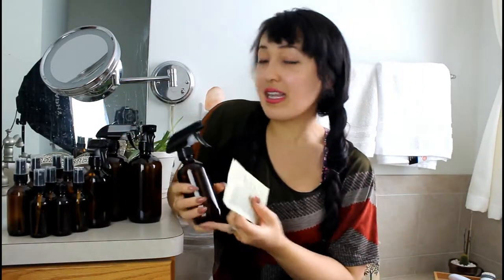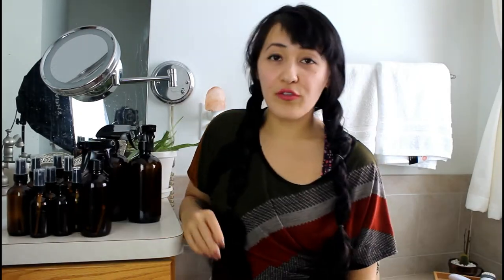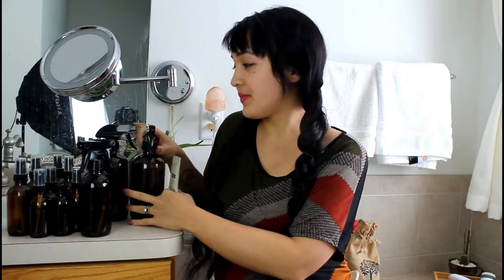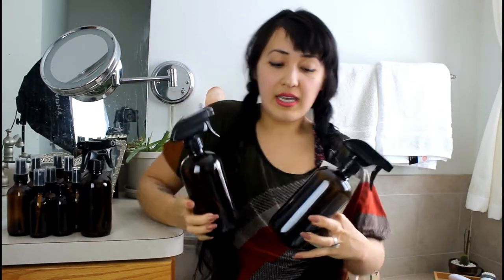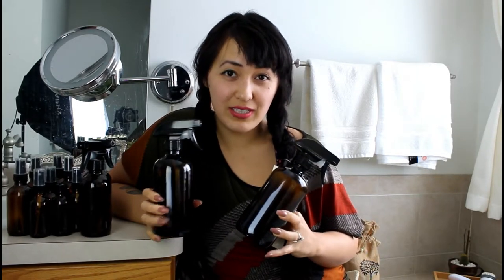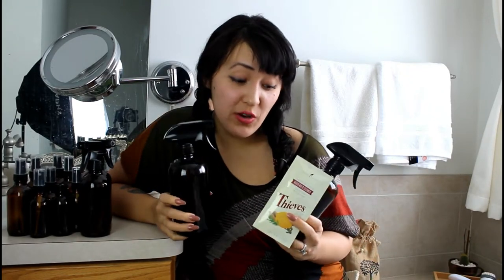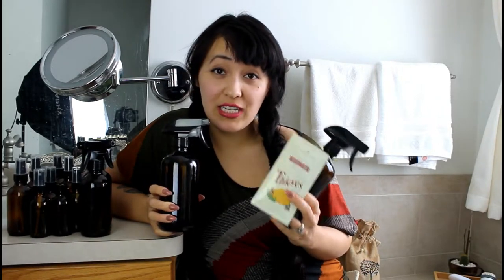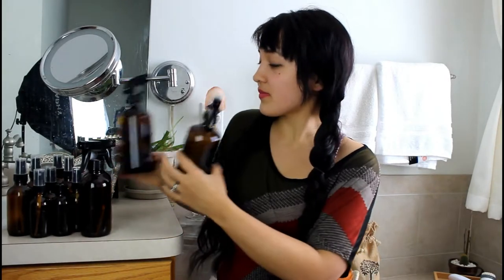How to use your Thieves sample packet from your starter kit ♡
Welcome to another WellnessSunday video! :D

I posted a blog earlier this week titled "All About Thieves." There I went over the Thieves cleaning line by Young Living. If you want more details or want to see a video about this, let me know down in the comments.

Today, I've got something really short and sweet for you all. I'm going to be showing you guys how to use your toxin-free Thieves cleaner sample packet that comes along in your Young Living starter kit!

If you feel like your ready to get a kit for yourself or decided you want to join my oily business babe tribe, then use my link here to get started

New business members will be receiving a welcome packet from me with an oily gift while you wait for your kit to arrive. I'll get in contact with you ASAP when I see that you ordered your kit!

As mentioned in the video, I love the amber glass bottles I got from amazon and if you want some for yourself, you can pick them up

Also, the Craphy studio lighting that is photo-bombing my mirror is heavenlyyyyy. Highly suggest. Pick yours up here if you need it in your life too

Have an amazing week, my friends!
Talk to you soon!
Xoxo,
Q